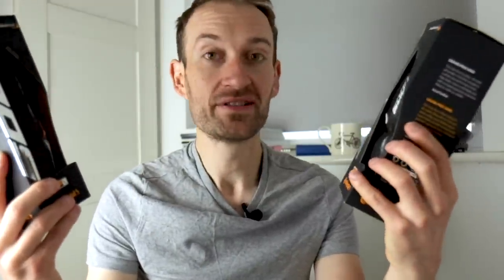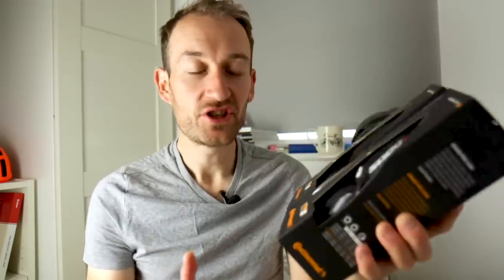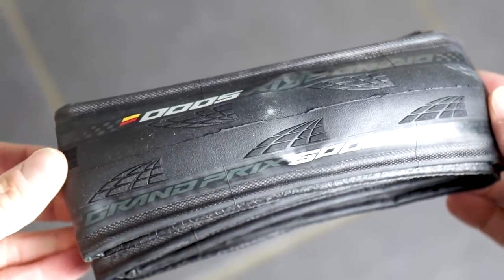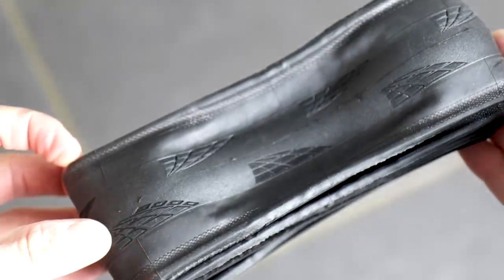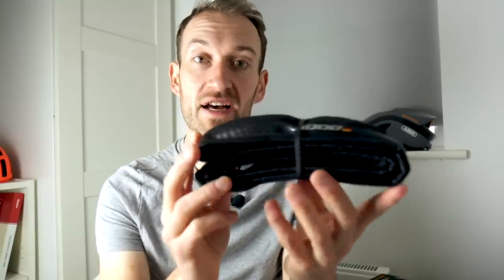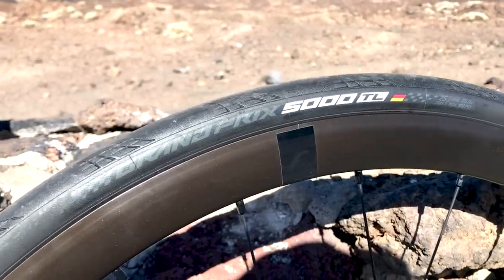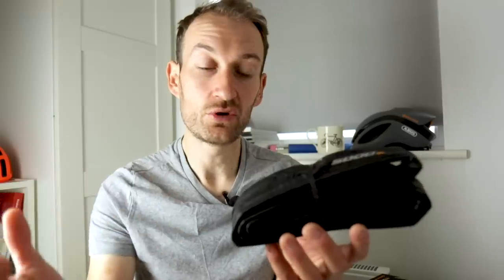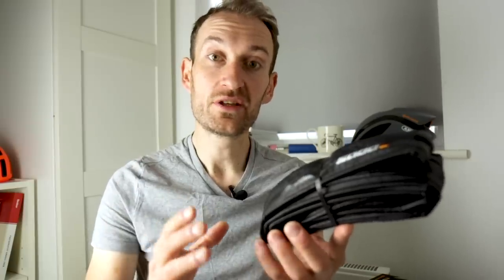Continental GP 5000 tyre First Look & First Ride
14 years after first introducing the original GP 4000, German tyre brand Continental has launched the new GP 5000 with, for the very first time, a tubeless option.

David was at the worldwide launch and got to sniff and ride the new tyres, here's his take on Conti's latest product